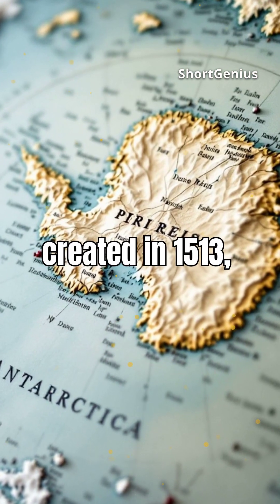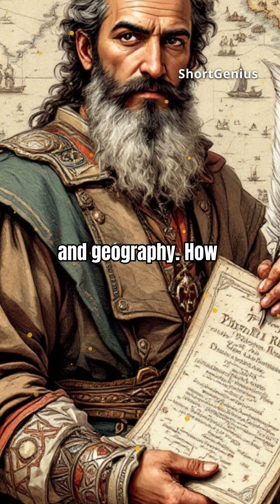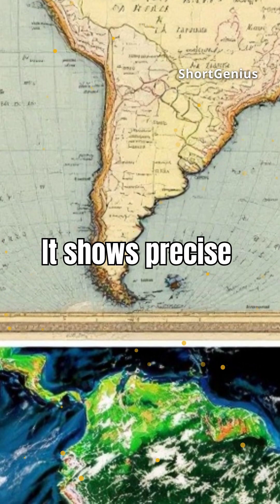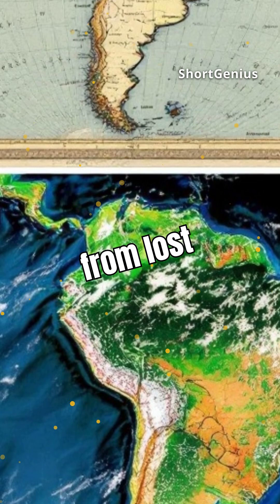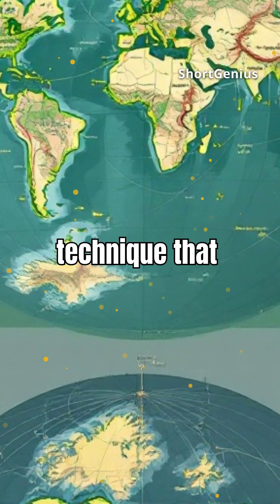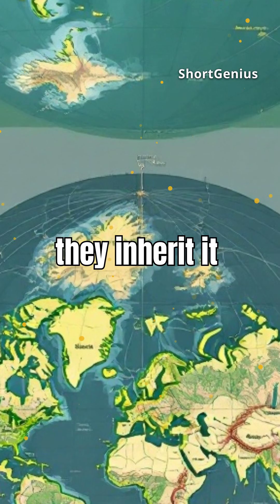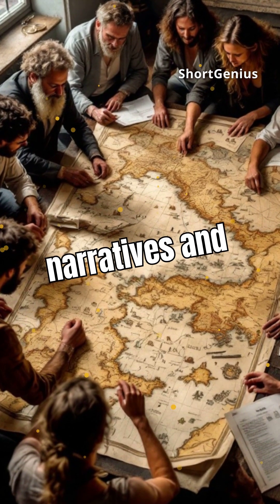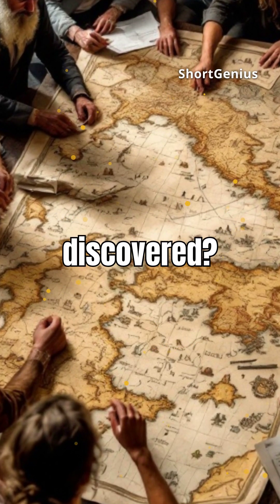The Piri Reis Map: Analyzing Historical Cartographic Anomalies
Dive into the mysteries of the Piri Reis Map, a 16th-century cartographic marvel that baffles historians with its advanced geographical knowledge and unexplained anomalies.